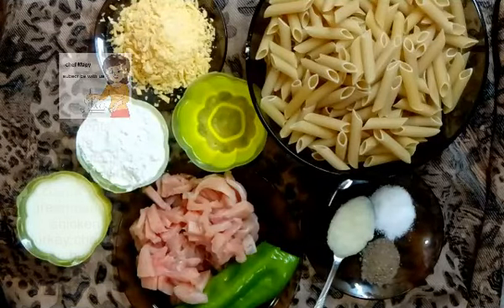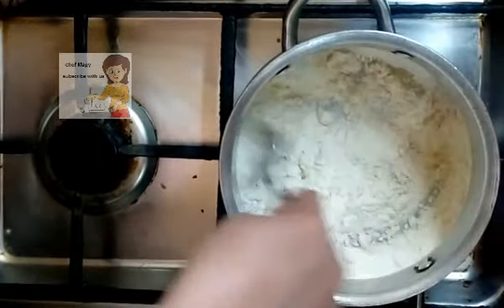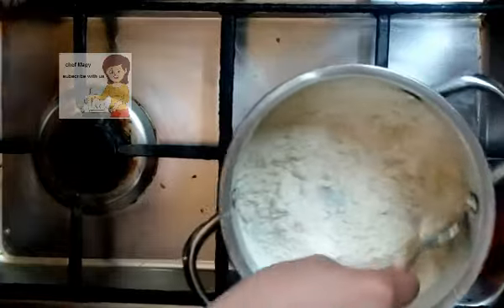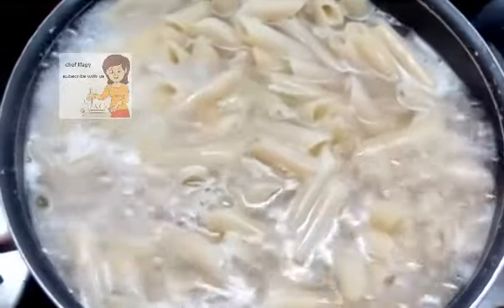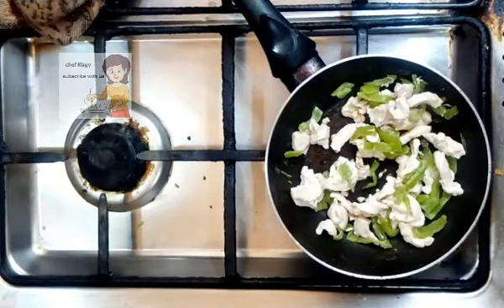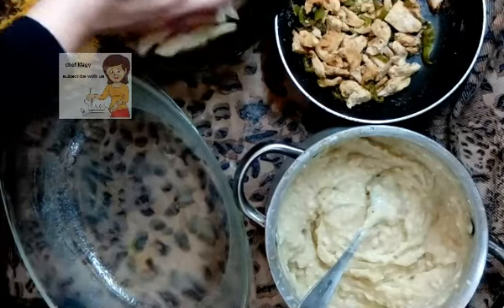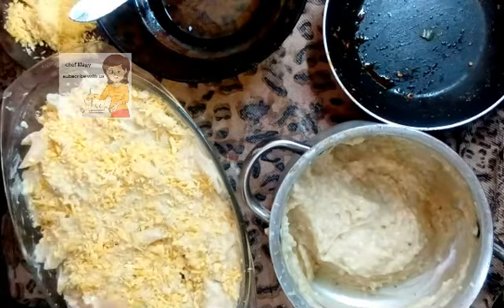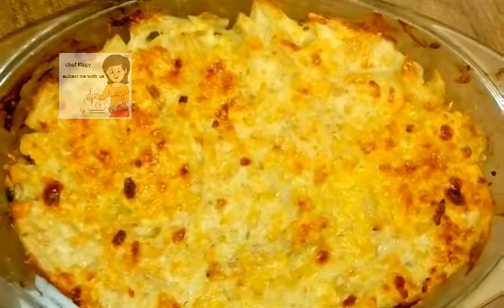pasta with chicken & white sauce